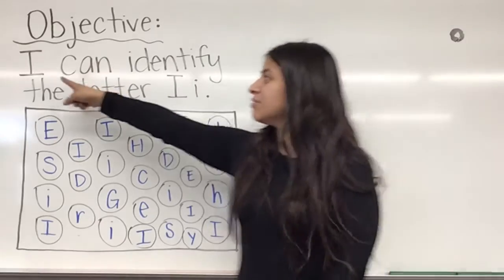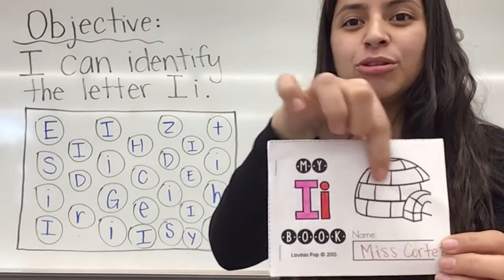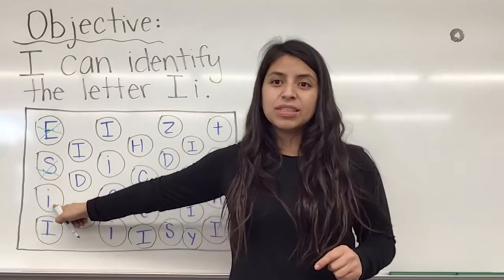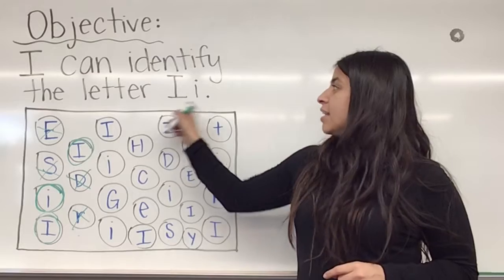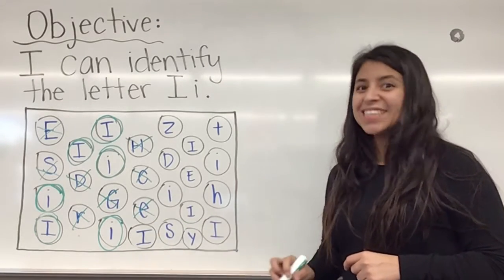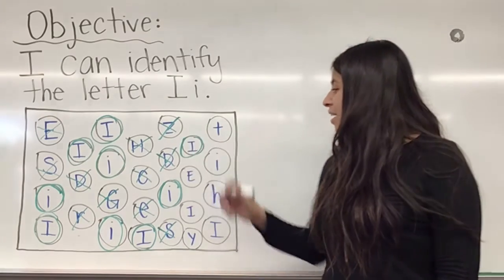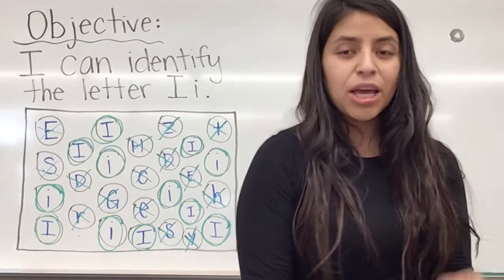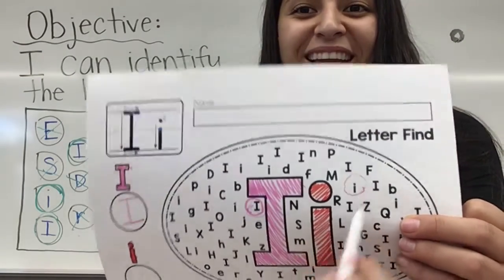Phonics Jan 7th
Phonics Objective: I can identify the letter Ii.